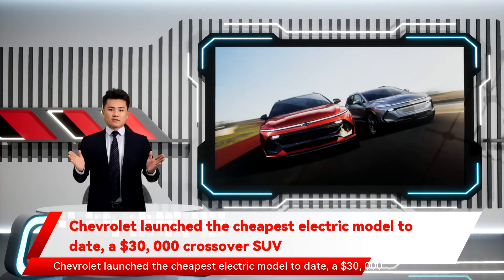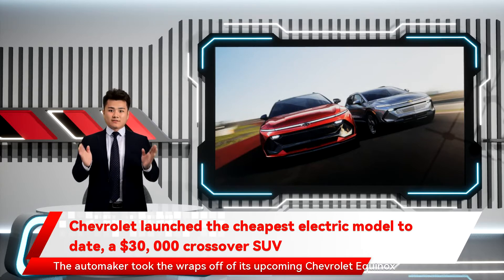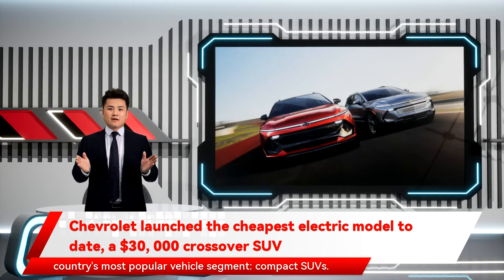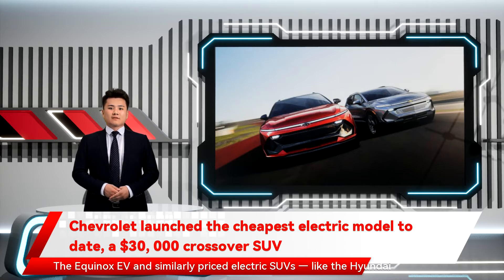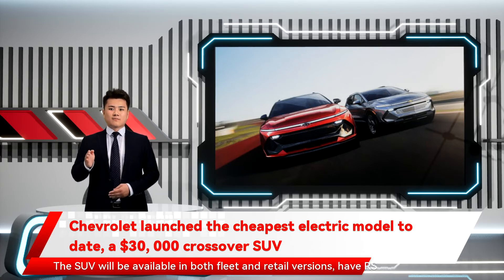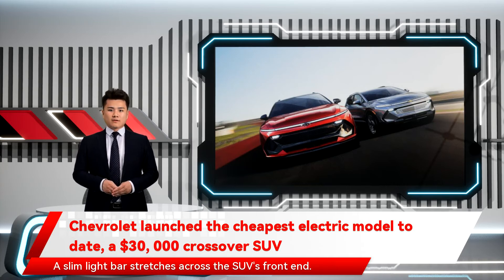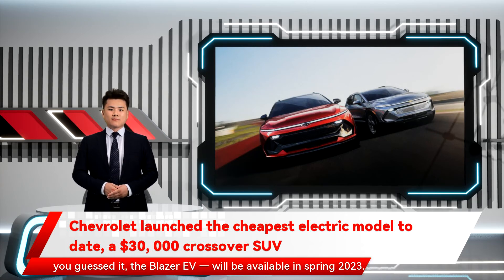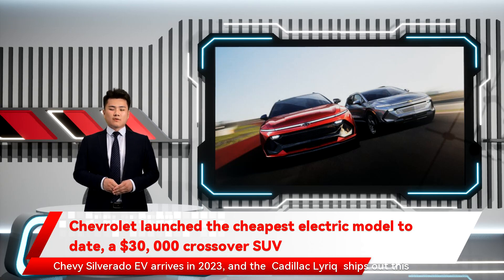Chevrolet launched the cheapest electric model to date, a $30, 000 crossover SUV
000 crossover SUV General Motors revealed its latest electric pickup truck on Wednesday at CES 2022. But the  Silverado EV  isn't the only new electric vehicle GM announced. The automaker took the wraps off of its upcoming Chevrolet Equinox EV like a Tesla. The Equinox EV and similarly priced electric SUVs — like the Hyundai Kona Electric and Chevy Bolt EUV — should make going electric more palatable and  accessible to more people . GM didn't offer many details about the Equinox EV. The SUV will be available in both fleet and retail versions a small electric SUV that will cost around $30 we can see that the Equinox EV will have a large touchscreen and a second driver-facing display. A slim light bar stretches across the SUV's front end. The Equinox EV will launch in fall 2023 and we'll learn more about the model's range and other details closer to that date. GM also confirmed that an electric version of the Blazer SUV — named a $30